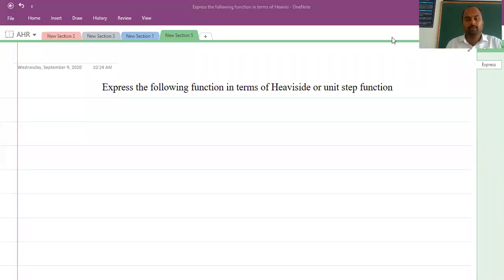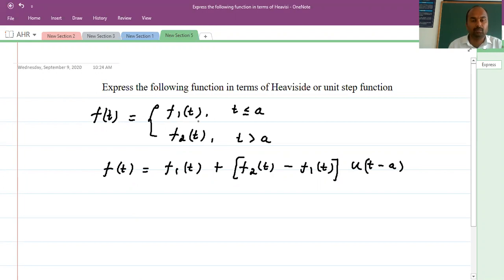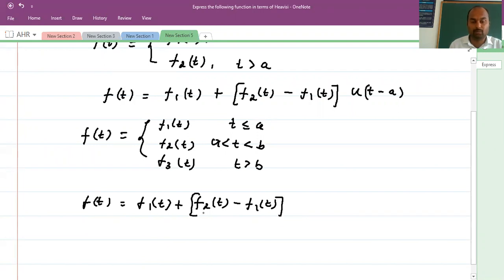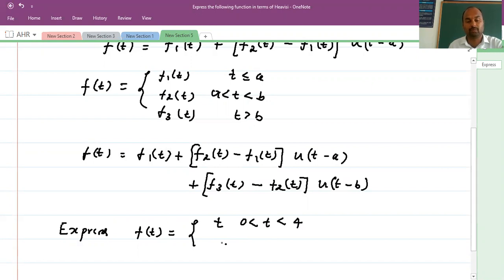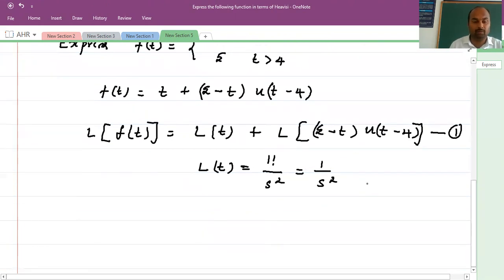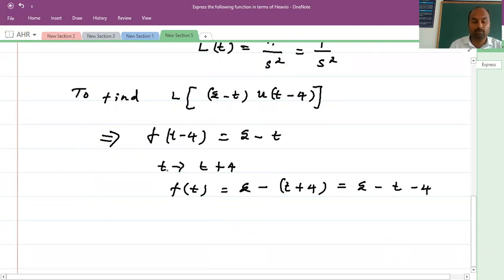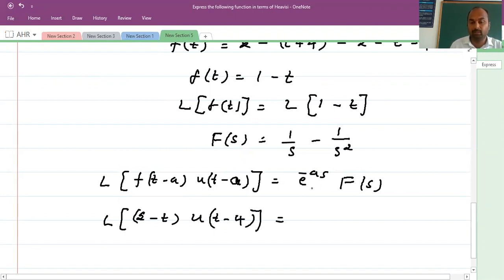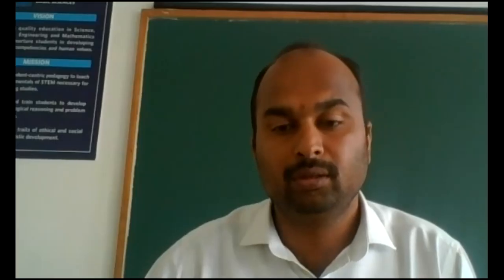Unit step function Part - 2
How express the discontinuous function in terms  of unit step function and hence how to find its Laplace transforms